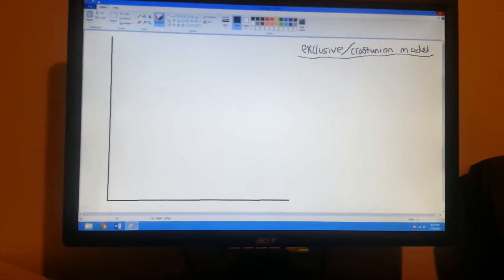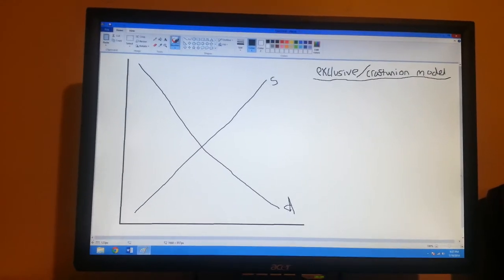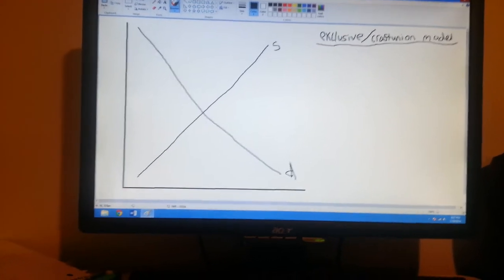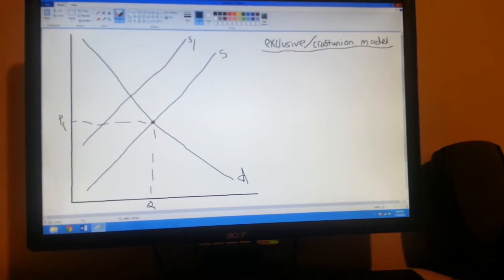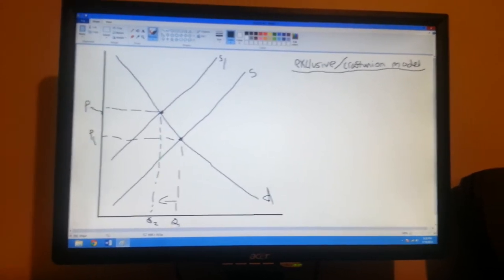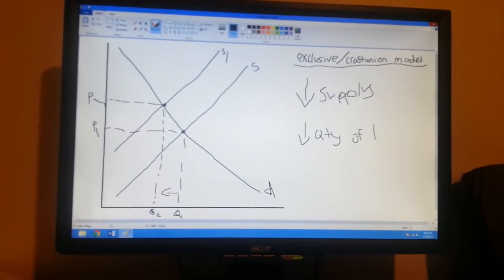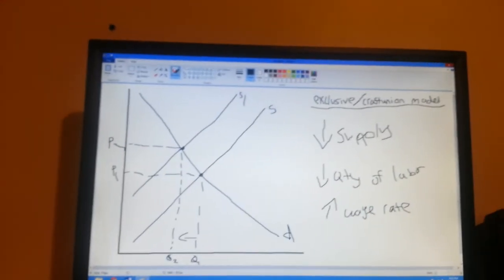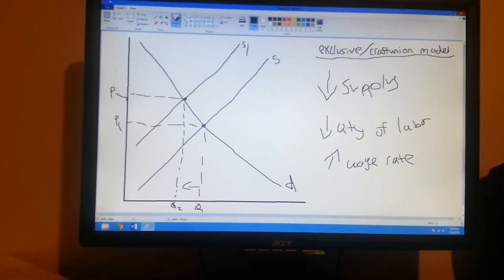Exclusive/craft union model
Arshdeep kohli